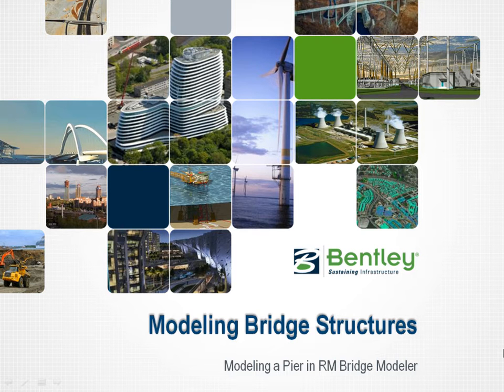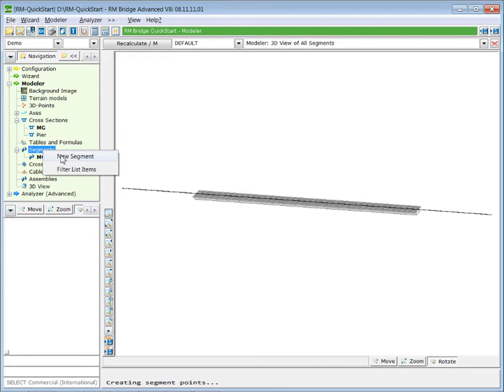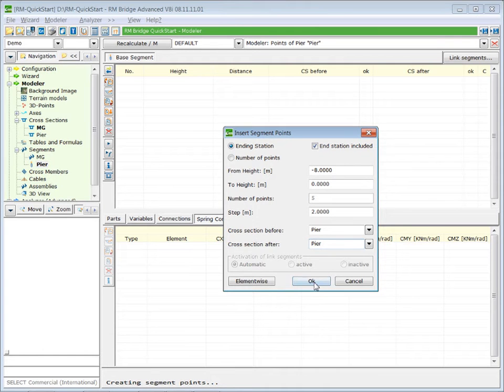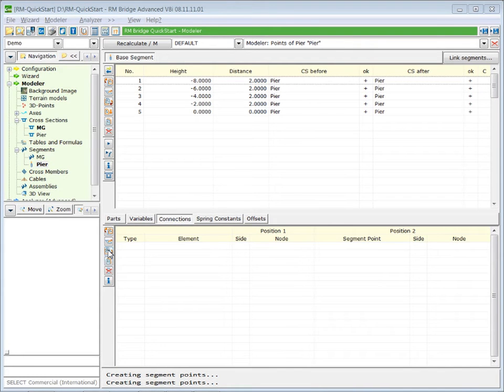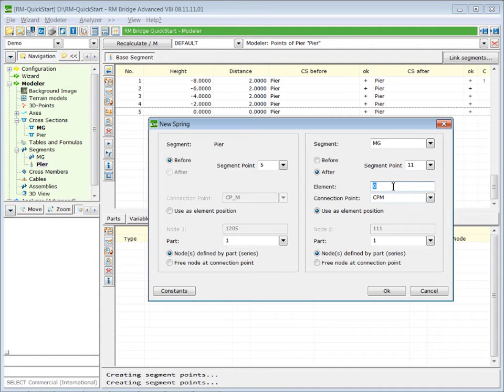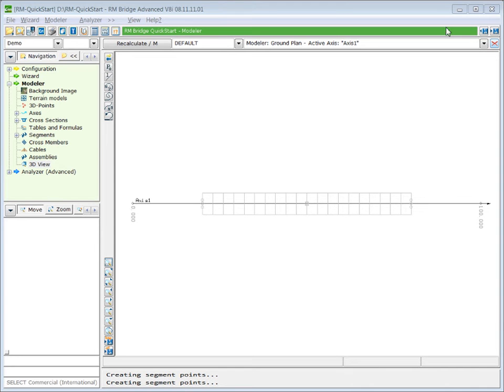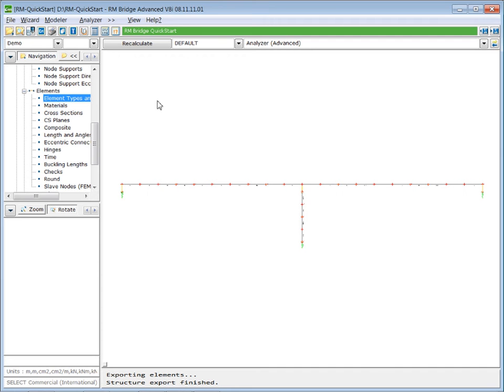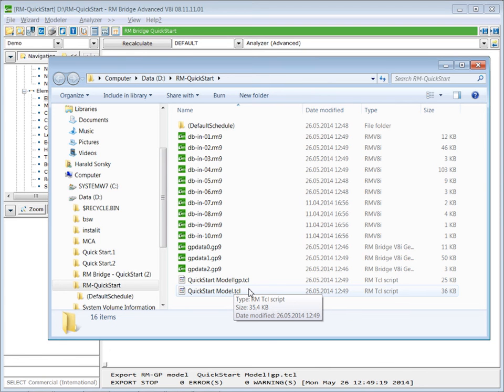Modeling a Pier Segment and Generating the Analytical Model in RM Bridge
This is the third video on a series on Quick Start Training with RM Bridge.  In this video, learn about modeling a pier segment and generating the analytical model.